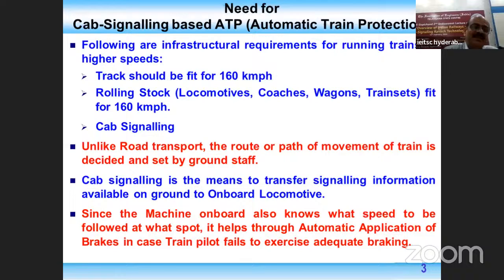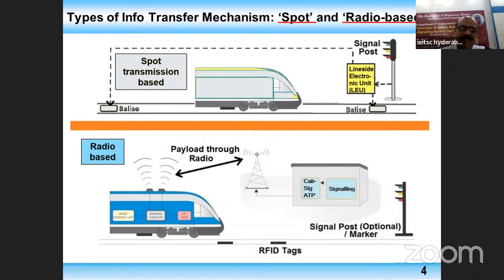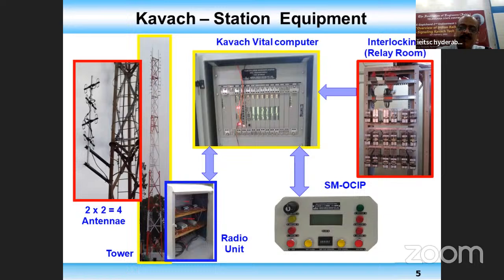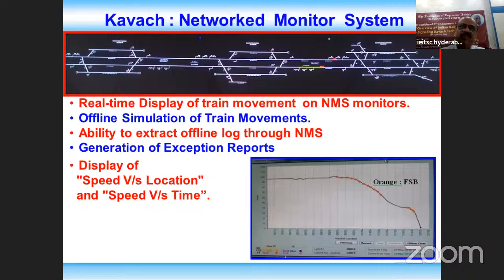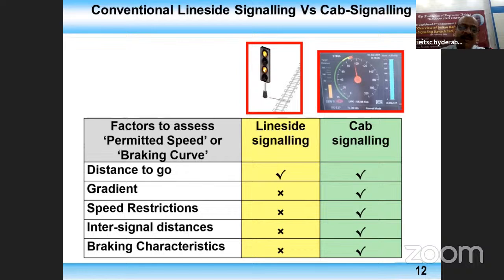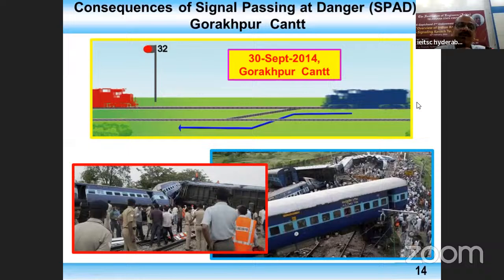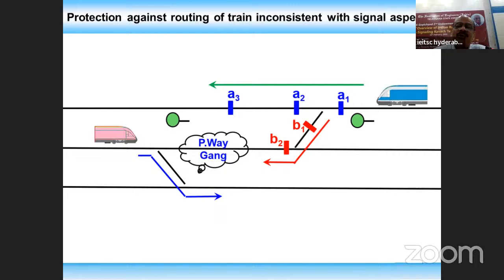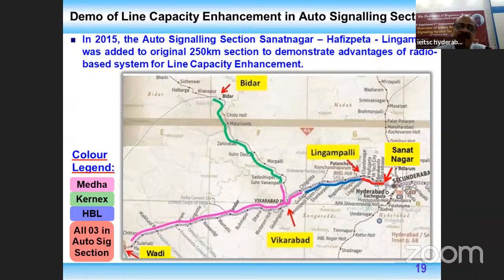Prof.K Gopichand 2nd Endowment Lecture